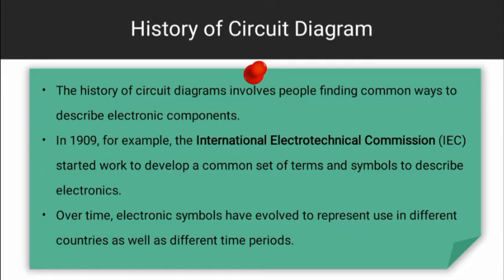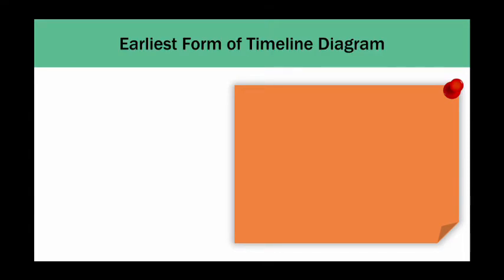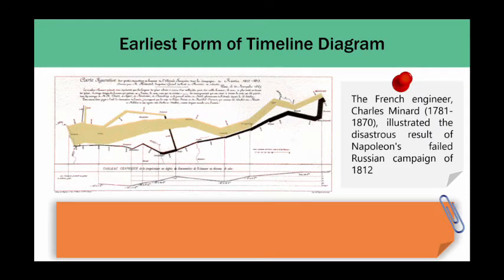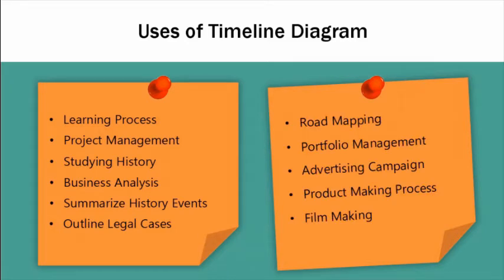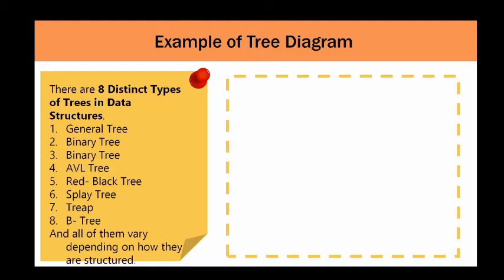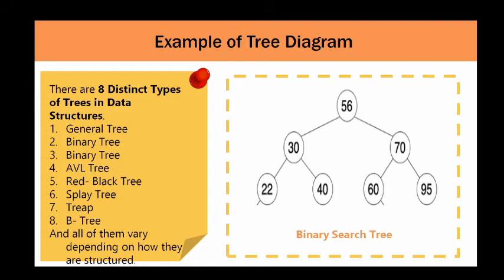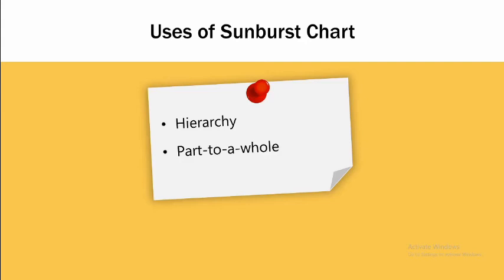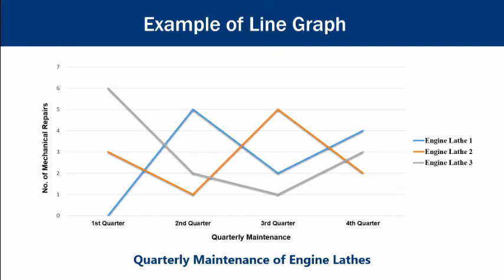Different Types of Graphs and Charts for Presenting Data